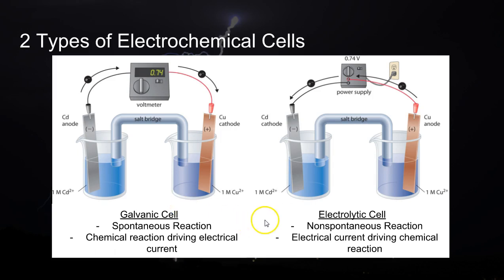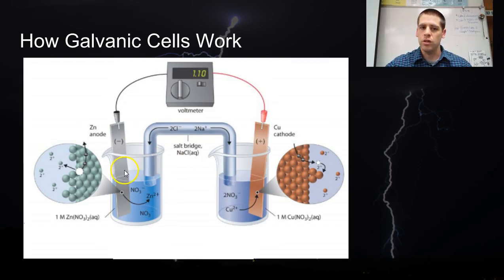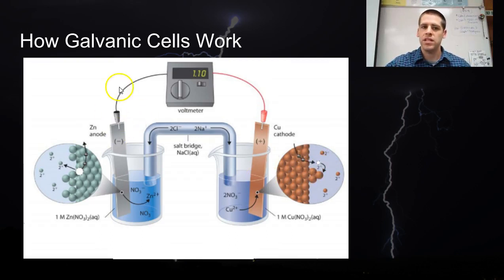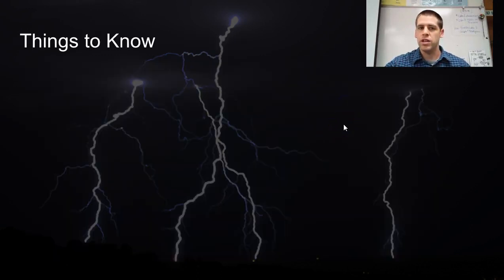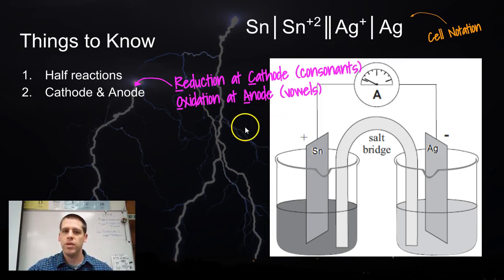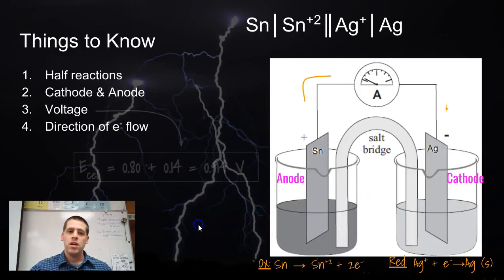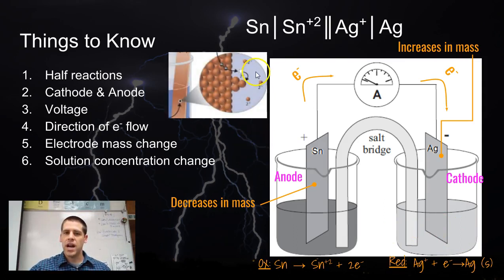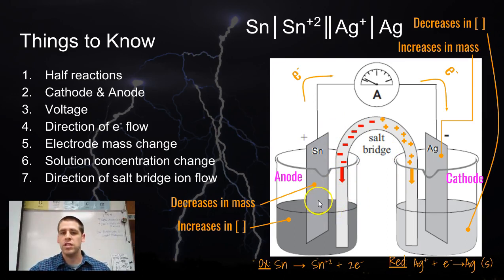9.2 - Galvanic Cells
This video shows you everything you need to know about galvanic cells (for starters, at least).

Common mistake or question: You don't double the voltage in the example of silver shown because losing two electrons doesn't affect the potential difference between the two metals.